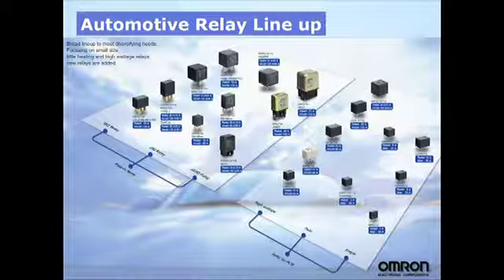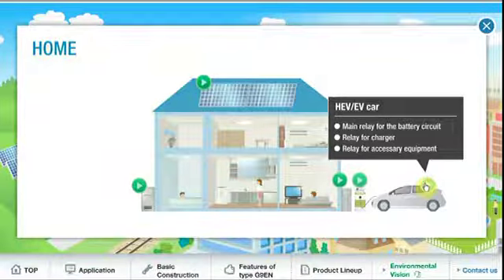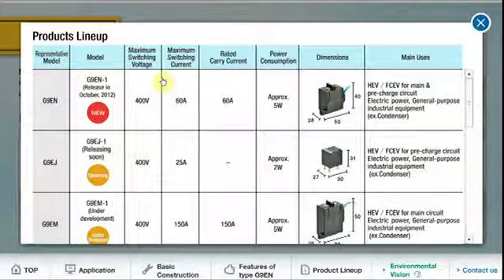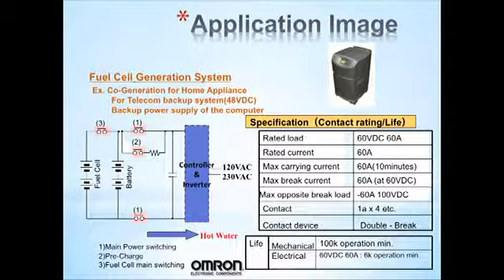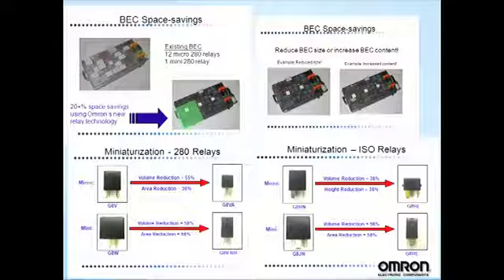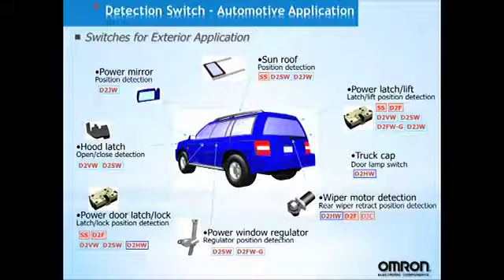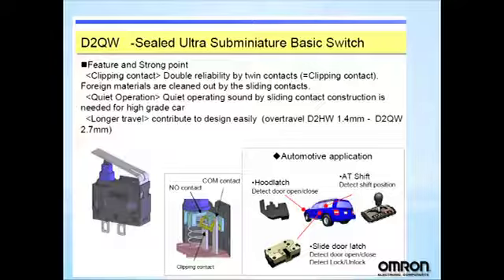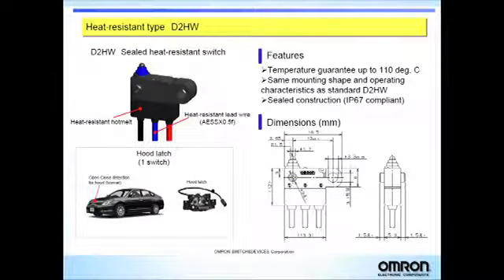Omron Transportation Automotive Relays & Switches Webinar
Learn more about Omron's offerings of automotive relays and switches, available to purchase from the Power & Signal Group. for more information on Omron products.